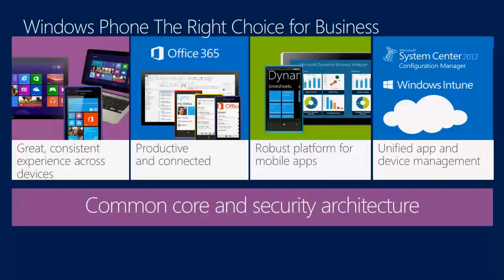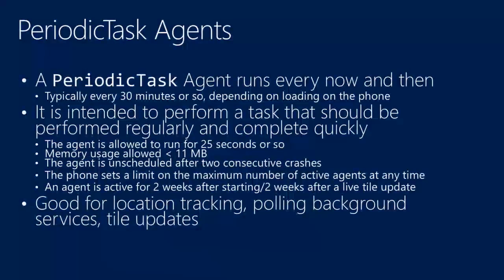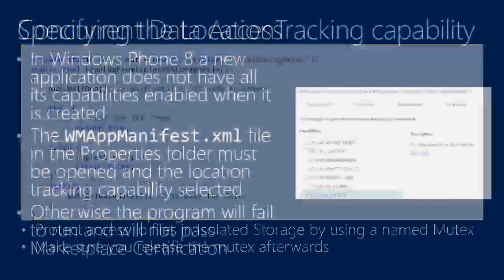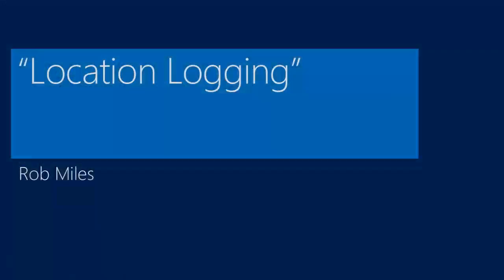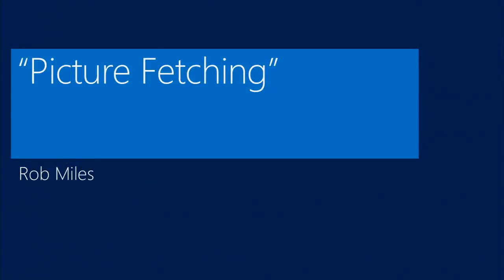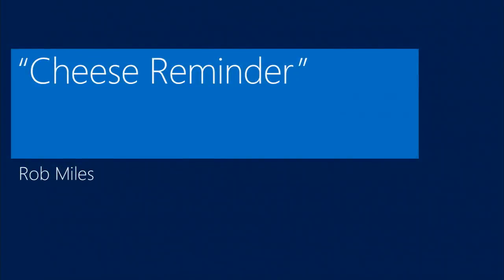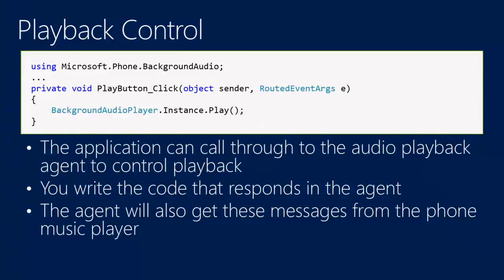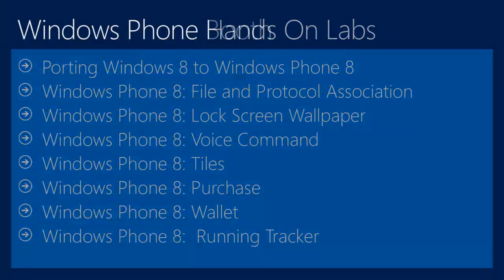TechEd North America 2013 Secrets of Using Background Agents for Windows Phone 8